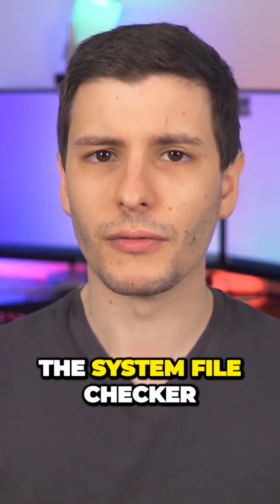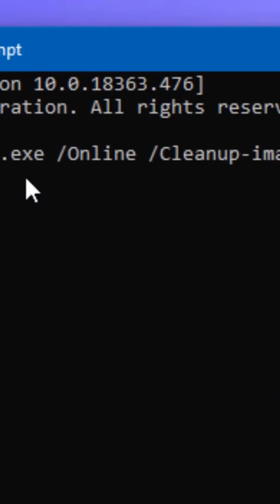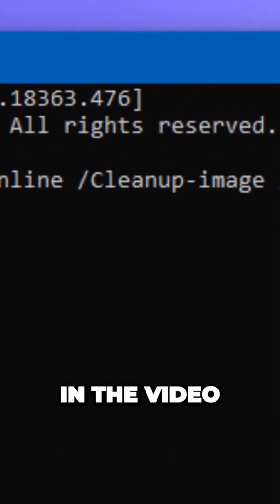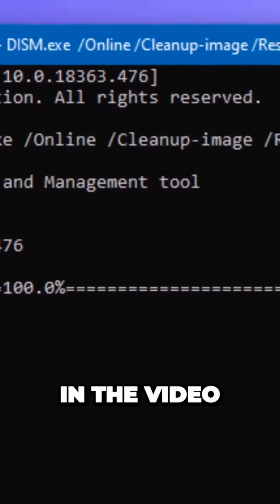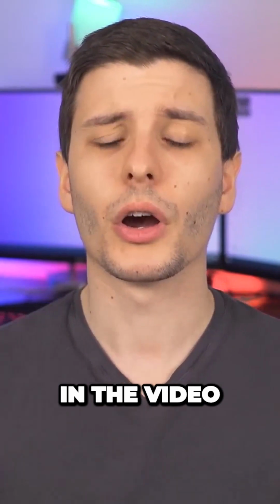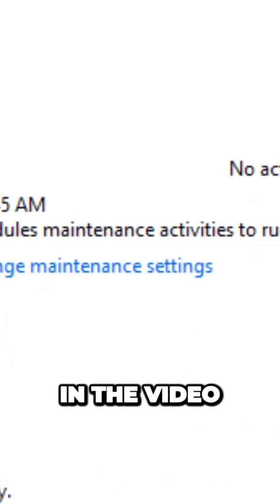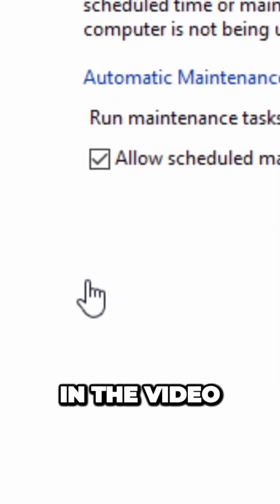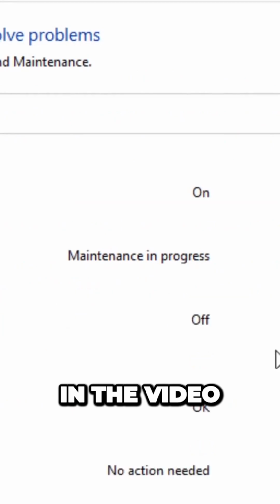Unleash the Power of System File Checker for a Smooth PC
Boost your Windows speed for free with these insider tips